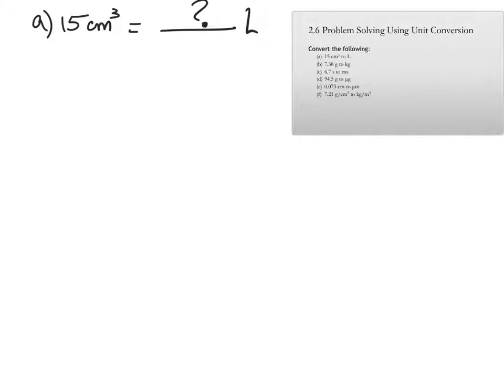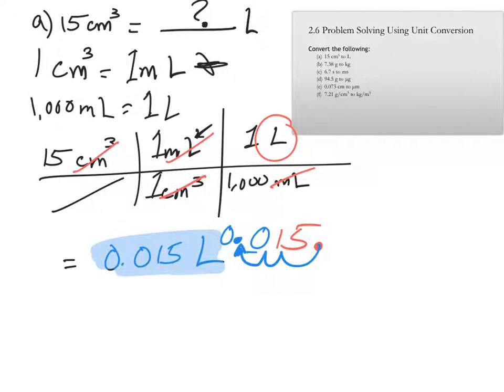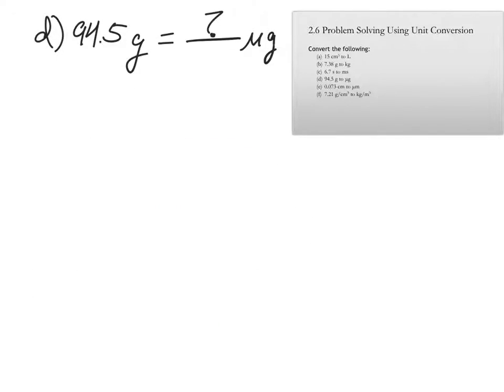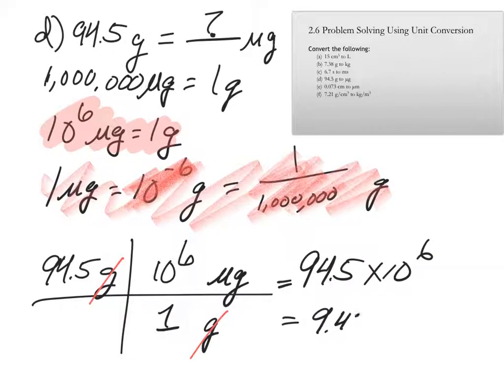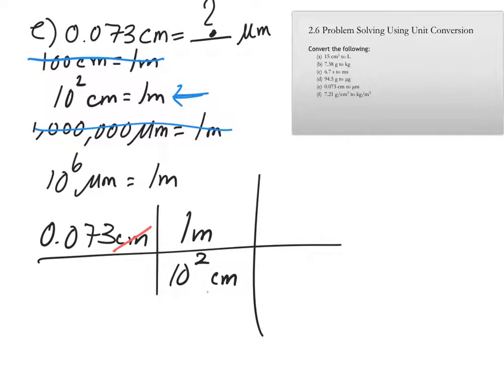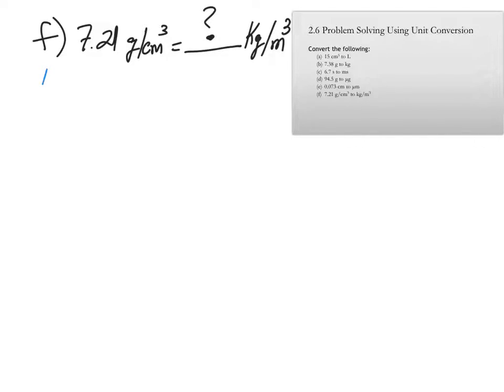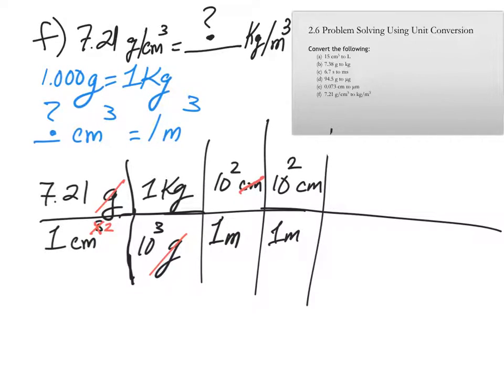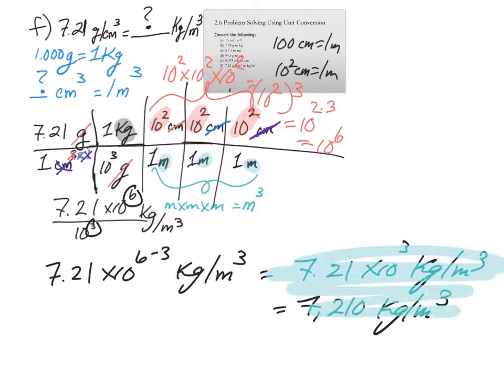12. Conversion Factors Pt. 2 (CHEM 1405)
Some more conversion factors/unit conversions example calculations.